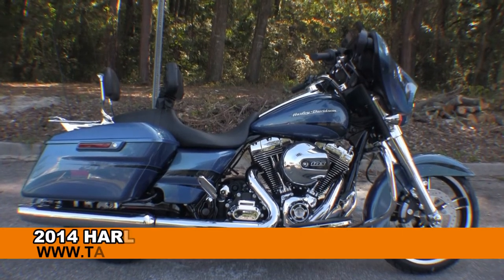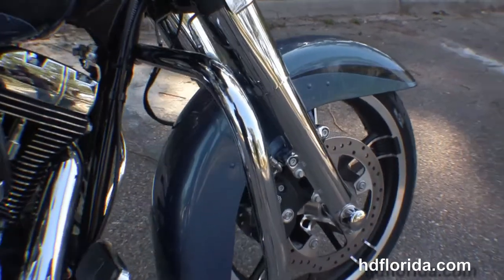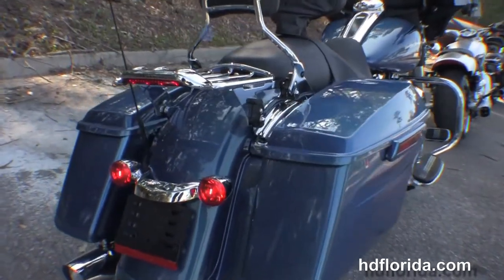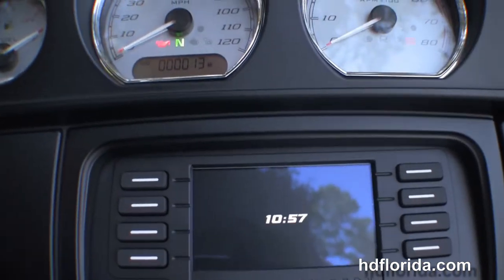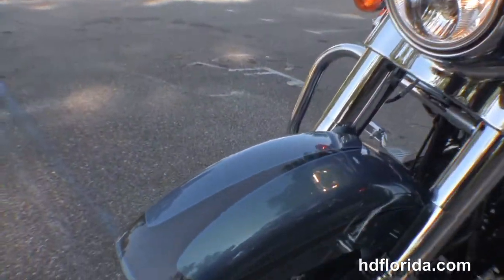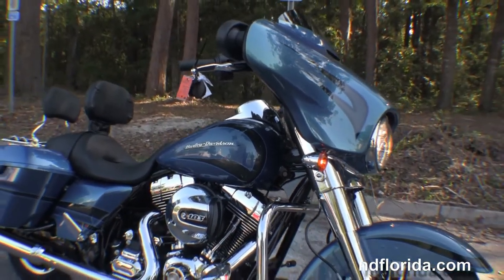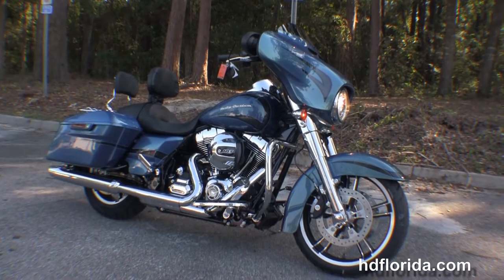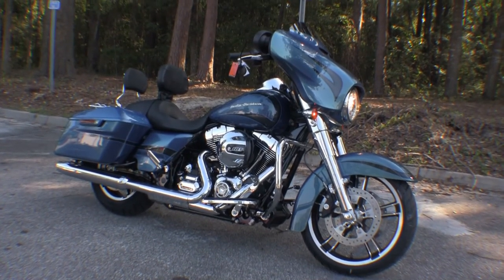New 2014 Harley Davidson Street Glide Motorcycle for sale - Infotainment System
New 2014 Harley Davidson FLHX Street Glide Motorcycles for sale.

Featuring: ABS, security, cruise control. Daytona Blue (accessories and options total over $3600)

Stock# H14046